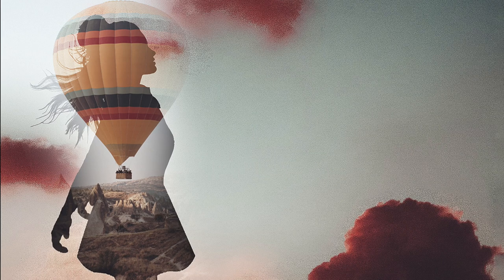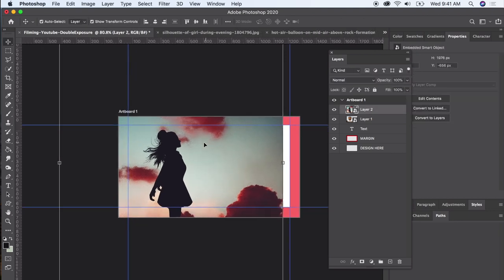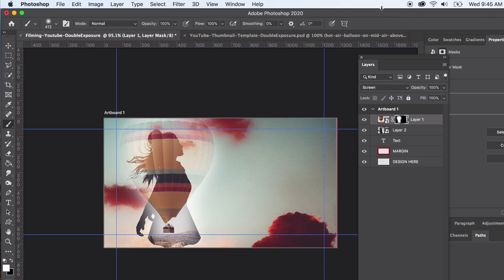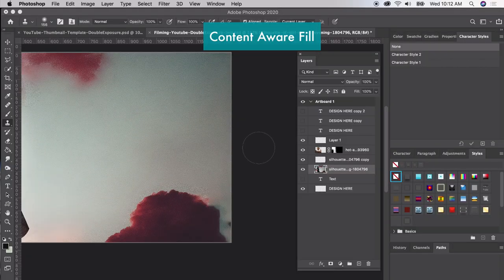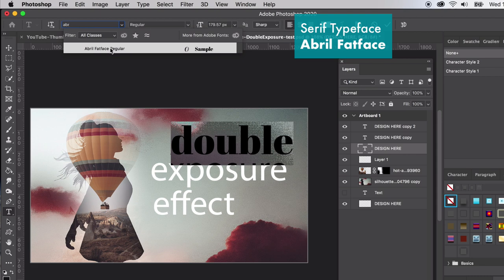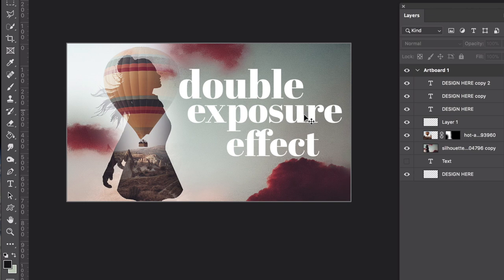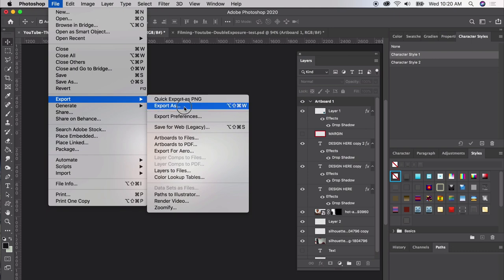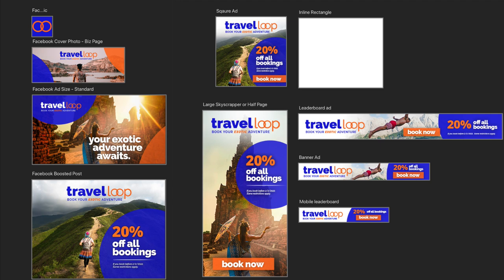Create a Youtube Thumbnail and use the Double Exposure Effect - Adobe Photoshop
This is a lesson taken from my upcoming Digital Design Masterclass for Graphic Designers where we tackle all kinds of digital design projects like thumbnails, social media campaigns, web layouts, digitizing sketches, icon design, e-book covers and more.

🔥My Favorite Graphic Design Books:

🔥My Favorite Graphic Design Gear (full list):